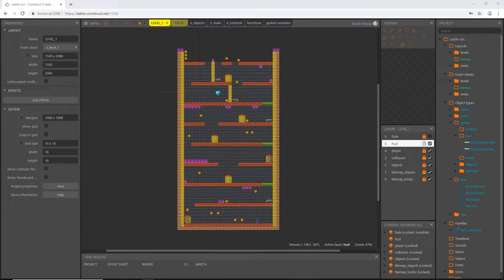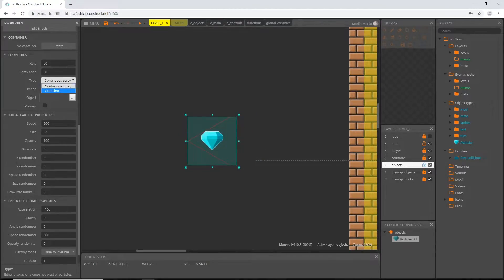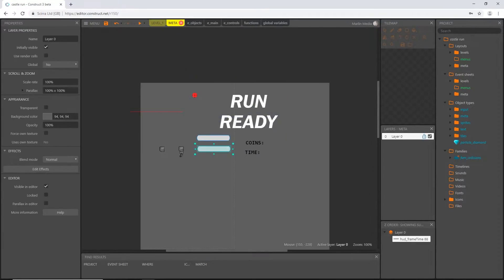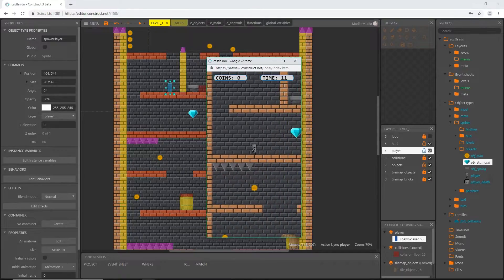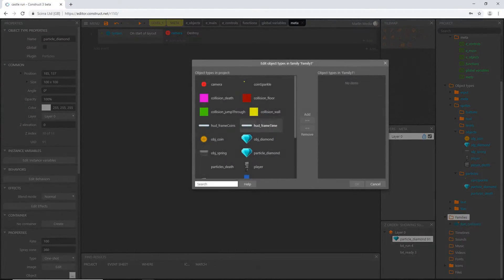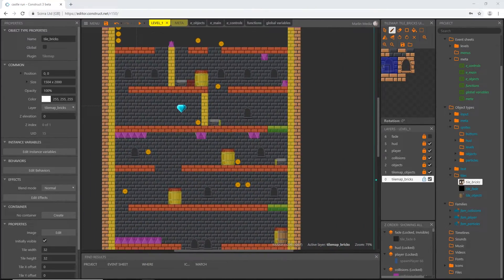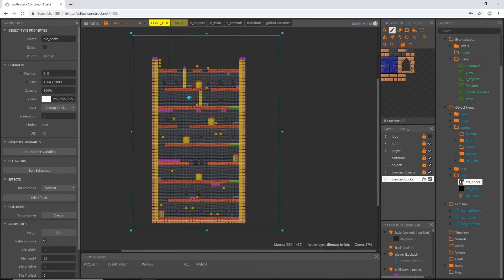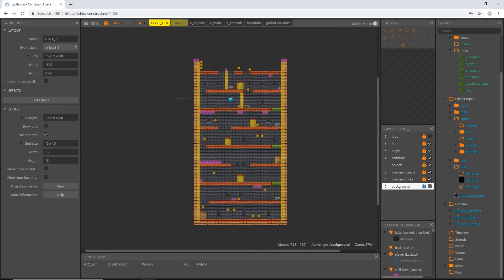Construct 3 Tutorial #21 - CASTLE RUN - Parallax Background & Particles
In this video we take care of a few loose ends and clean things up in our project a little. We'll start with making a new particle effect and then set up the parallax effect for the background. Plus a few other minor details.